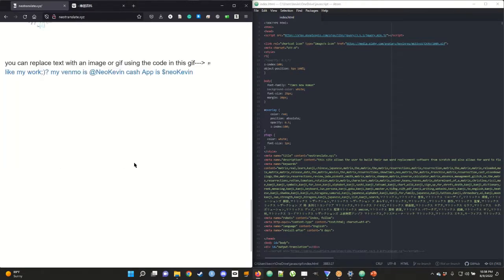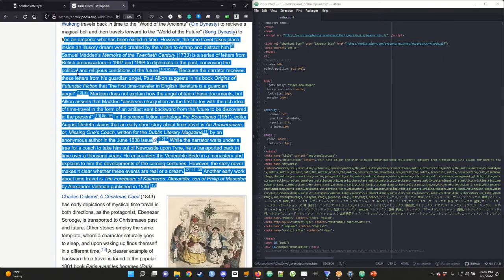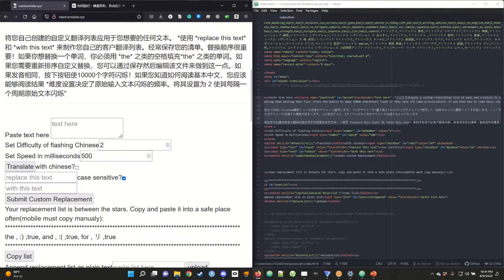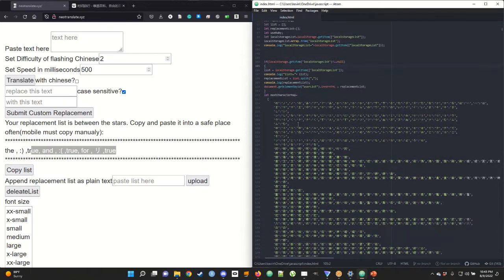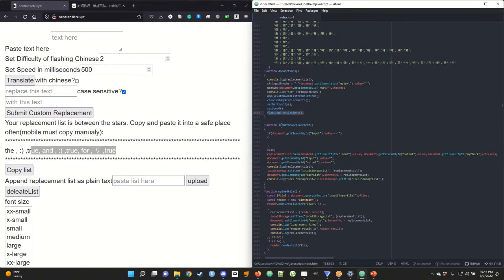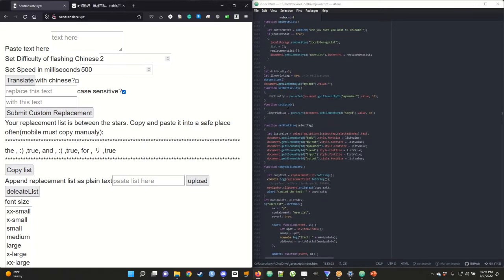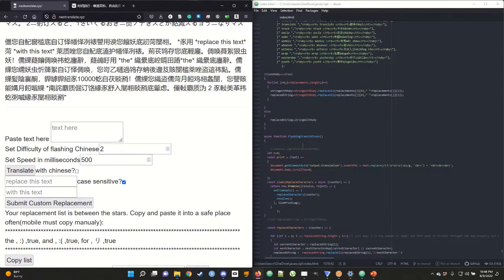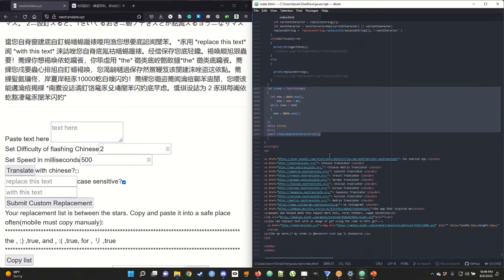how the real matrix cipher works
a short, detail lacking walkthrough of my real matrix cipher software which is available